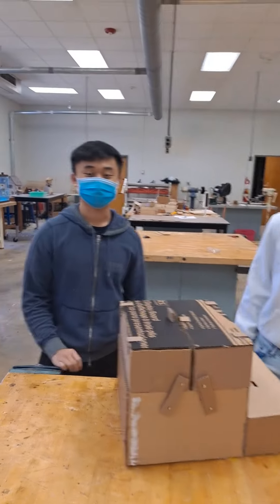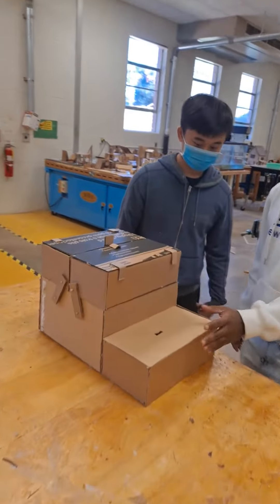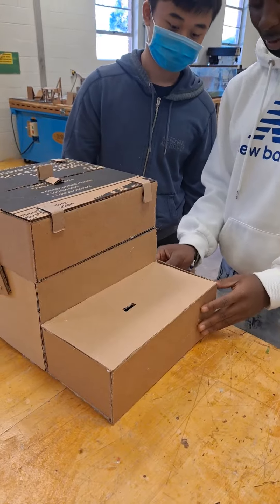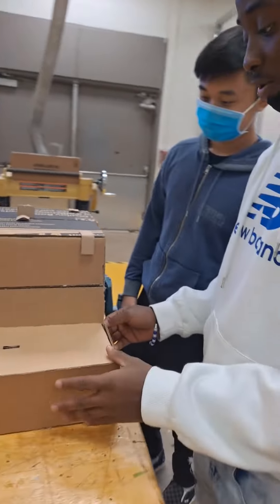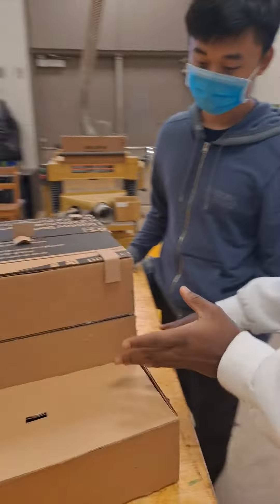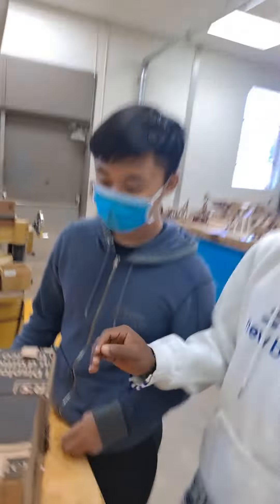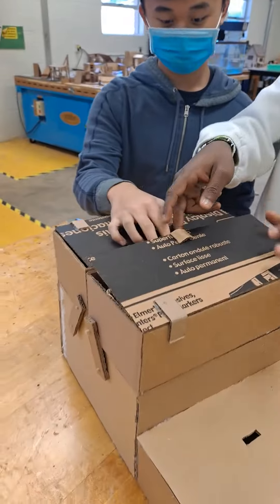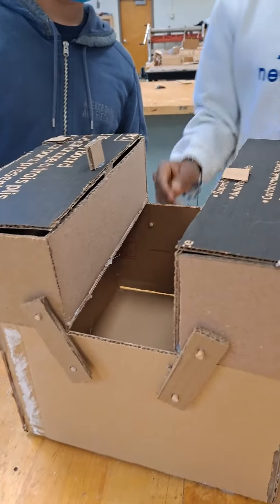Clarkston High Engineering lab activities - Moise and Denis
These creative students are sharing their project